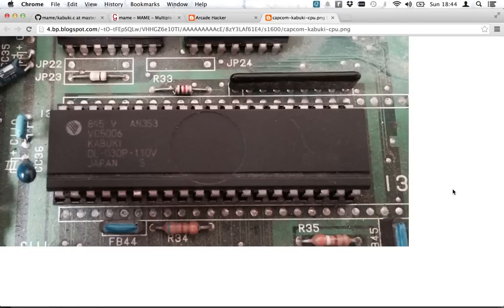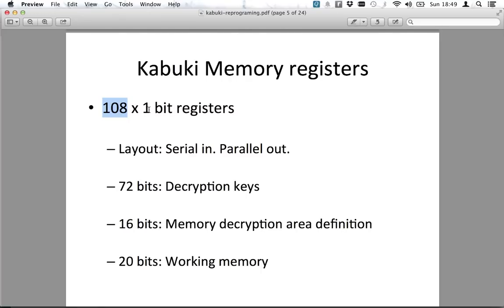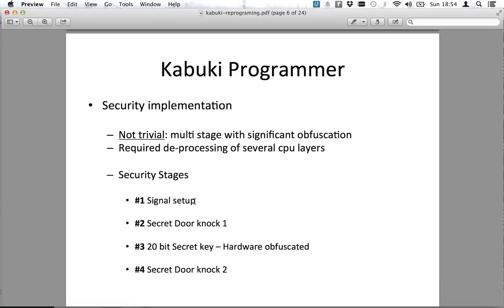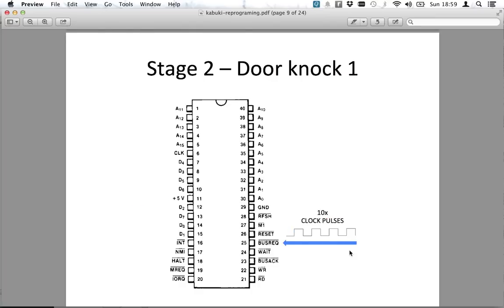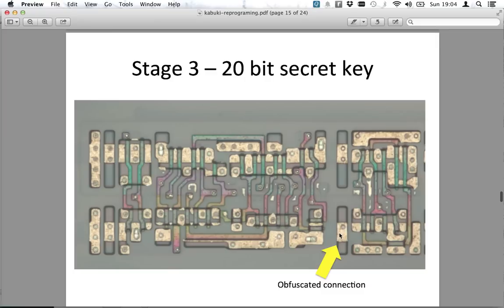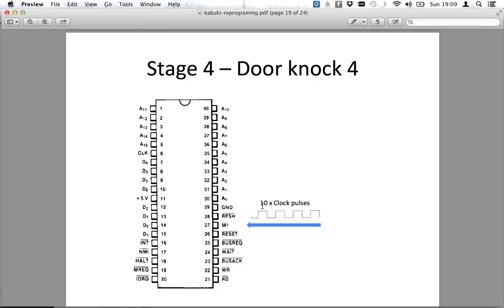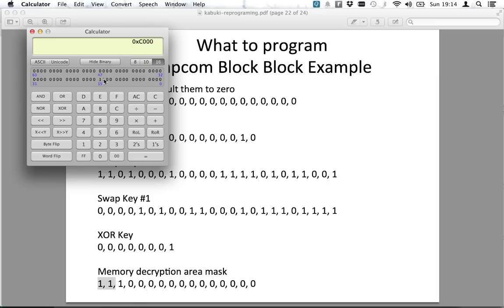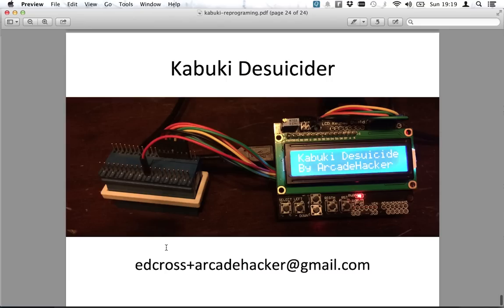Capcom Kabuki Z80 CPU Reverse Engineering Part 5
This video is part of a series of blog posts on the reverse engineering of the Capcom Kabuki Z80 CPU.